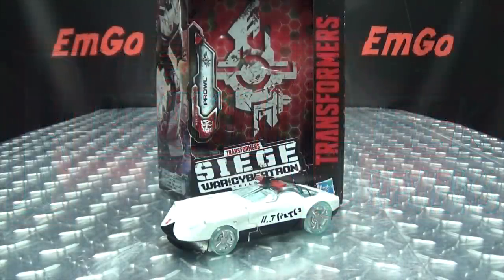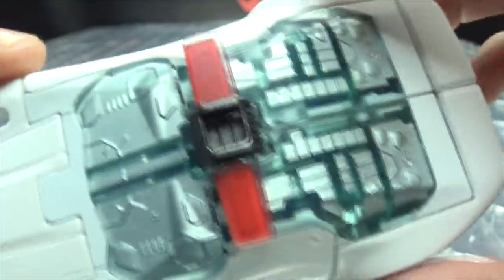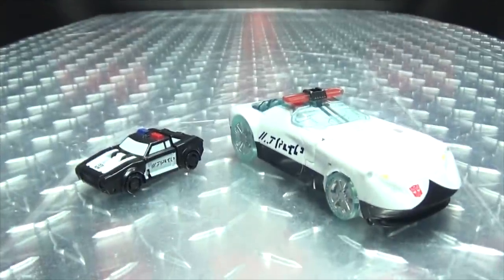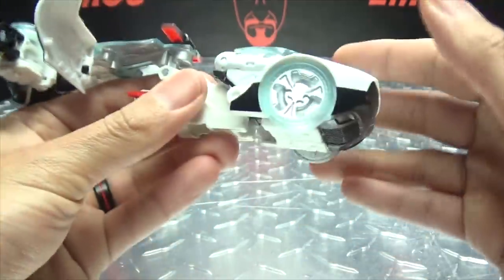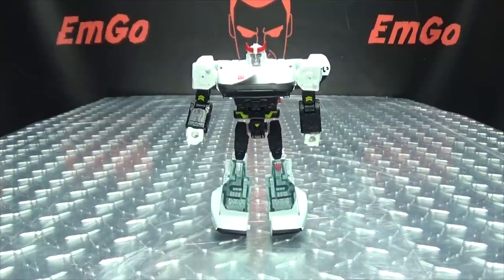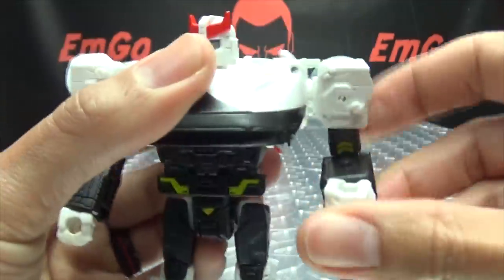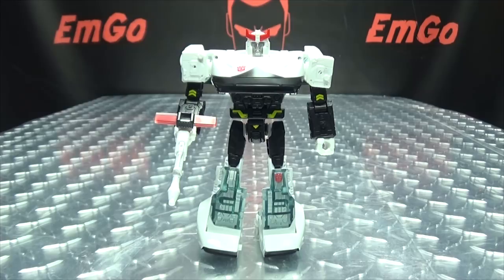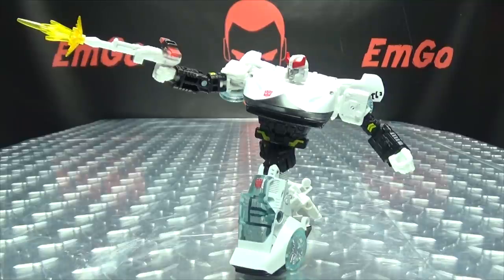Siege Deluxe PROWL: EmGo's Transformers Reviews N' Stuff